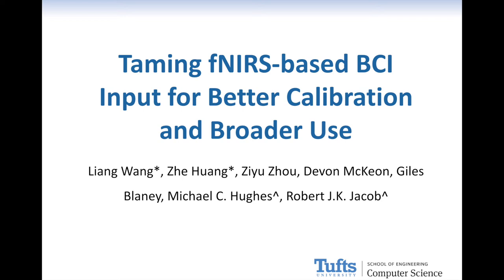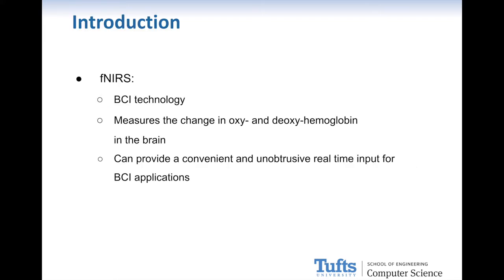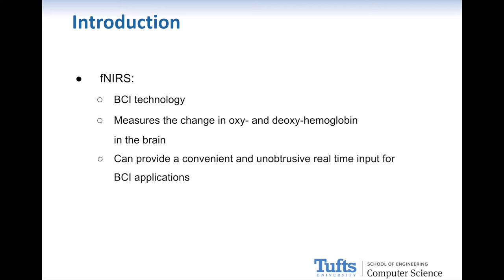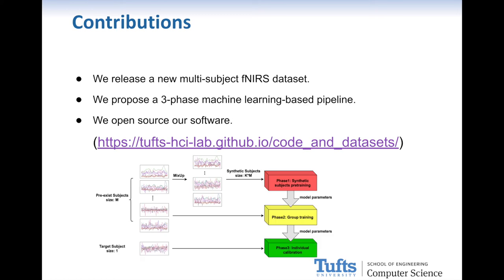Taming fNIRS-based BCI Input for Better Calibration and Broader Use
Liang Wang, Zhe Huang, Ziyu Zhou, Devon McKeon, Giles Blaney, Michael C. Hughes, Robert J.K Jacob

Session: Pointing and BCI

Abstract
Brain-computer interfaces (BCI) are an emerging technology with many potential applications. Functional near-infrared spectroscopy (fNIRS) can provide a convenient and unobtrusive real-time input for BCI. fNIRS is especially promising as a signal that could be used to automatically classify a user’s current cognitive workload. However, the data needed to train such a classifier is currently not widely available, difficult to collect, and difficult to interpret due to noise and cross-subject variation. A further challenge is the need for significant user-specific calibration. To address these issues, we introduce a new dataset gathered from 15 subjects and a new multi-stage supervised machine learning pipeline. Our approach learns from both observed data and augmented data derived from multiple subjects in its early stages, and then fine-tunes predictions to an individual subject in its last stage. We show promising gains in accuracy in a standard “n-back” cognitive workload classification task compared to baselines that use only subject-specific data or only group-level data, even when our approach is given much less subject-specific data. Even though these experiments analyzed the data retrospectively, we carefully removed anything from our process that could not have been done in real-time, because our process is targeted at future real-time operations. This paper contributes a new dataset, a new multi-stage training pipeline, results showing significant improvement compared to alternative pipelines, and a discussion of the implications for user interface design. Our complete dataset and software are publicly available We hope these results make fNIRS-based interactive brain input easier for a wide range of future researchers and designers to explore.

Video Previews of the UIST 2021 Technical Papers Program